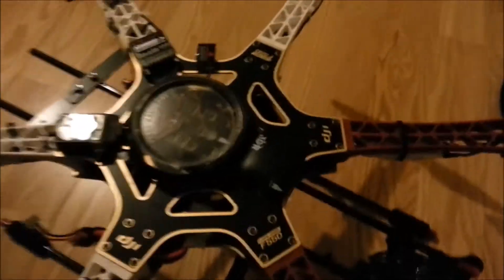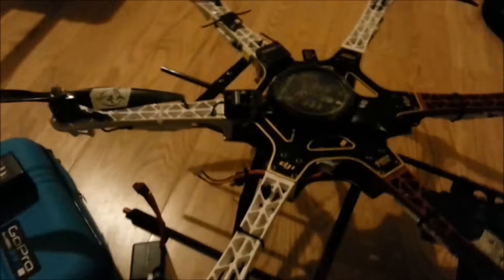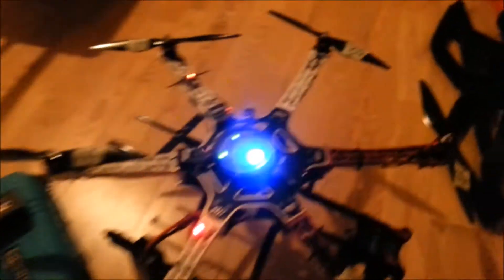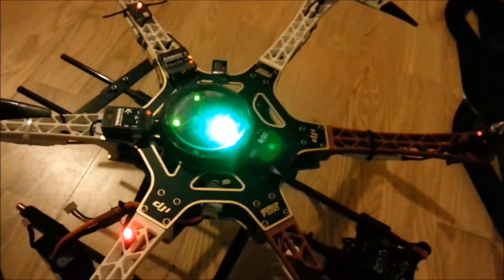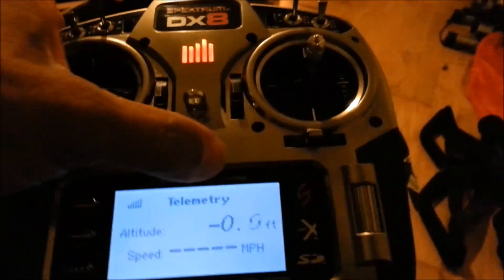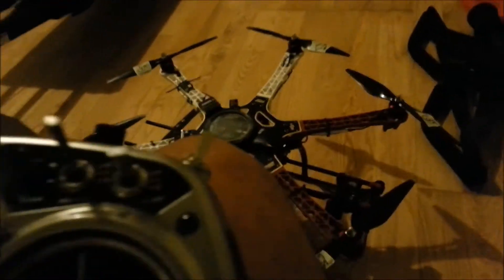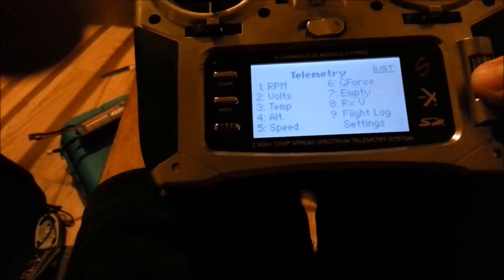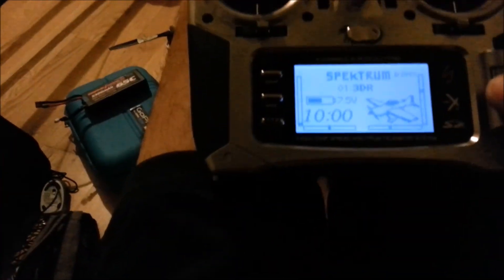HOW TO SETUP SPEKTRUM DX8 ALTIMETER TM1000 AR8000 DSMX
A QUICK SHOWING OF SPEKTRUM SETTINGS FOR ALTIMETER AND OTHER FUNCTIONS